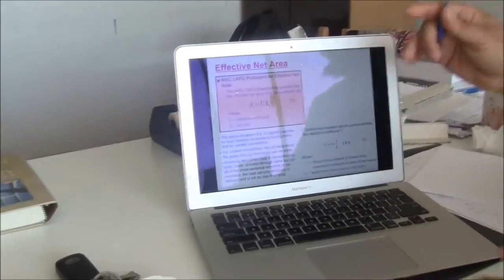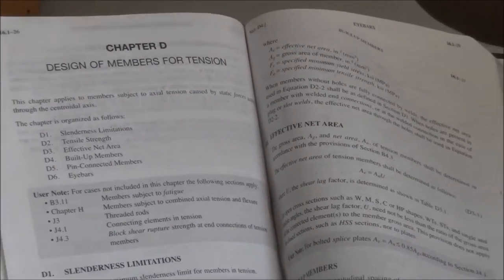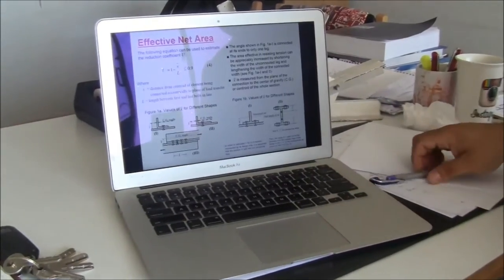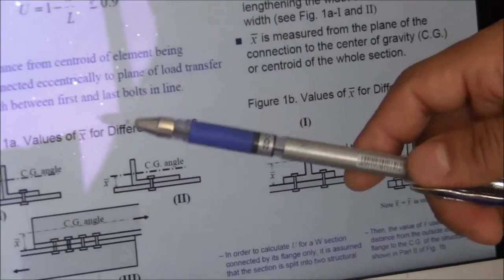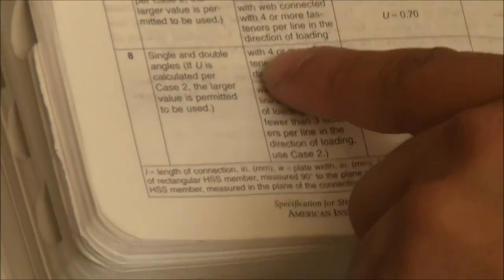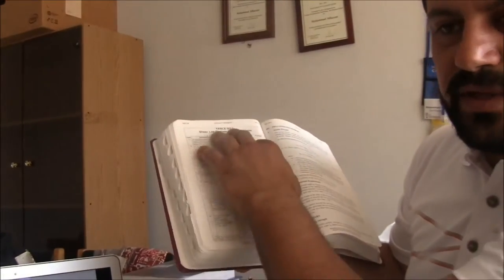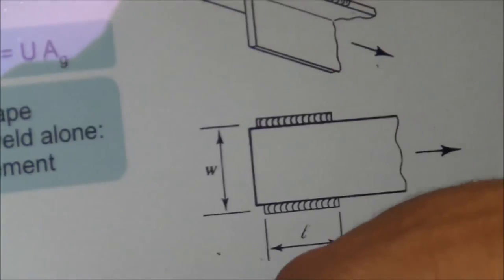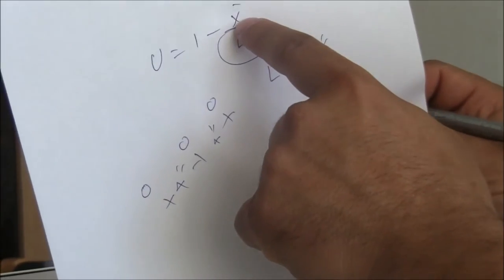Steel Design Lectures - Dr. Mohammad Alhassan || Tension Members Lecture 3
Lecture #3: Tension Members 3/4